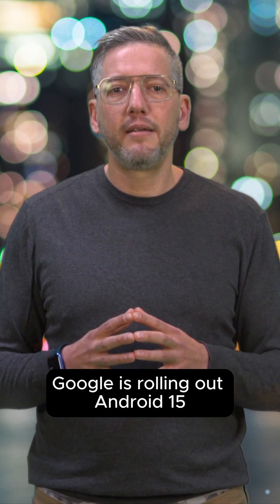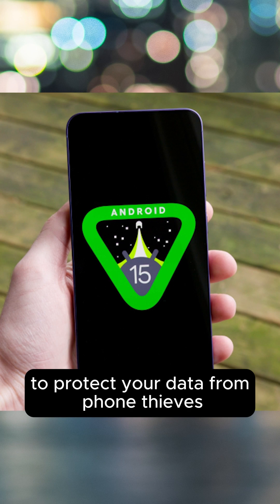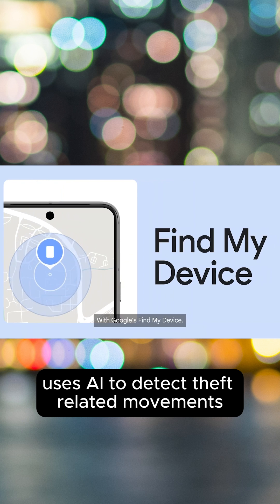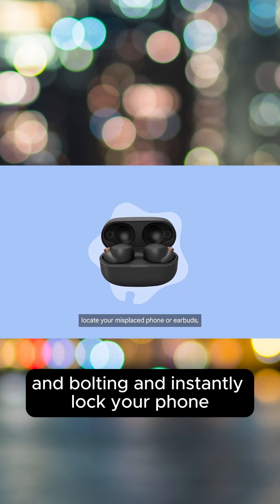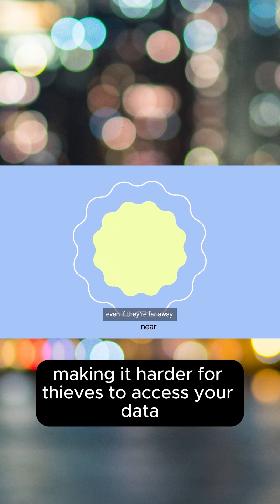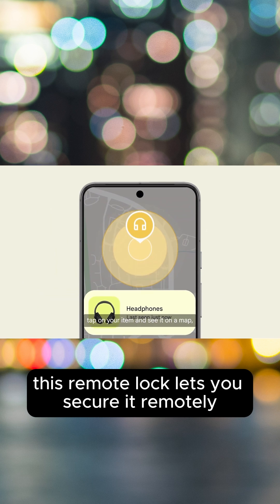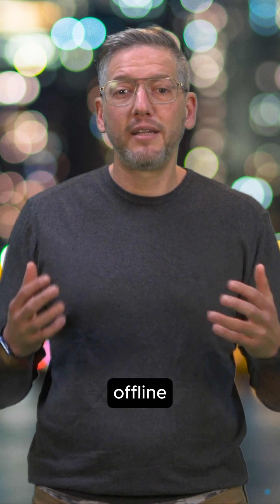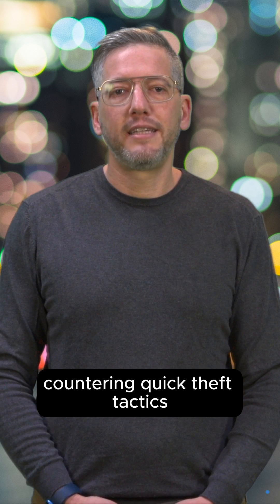Cybersecurity: Android 15: Enhanced Security Against Phone Theft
Google is revolutionising smartphone security with the release of Android 15, packed with advanced features designed to protect your data from phone thieves. This update includes several powerful tools to keep your information safe and secure.

Android 15 is designed to safeguard your data and reduce the incentive for phone theft, giving you greater peace of mind.